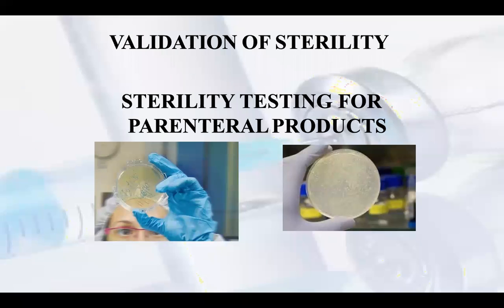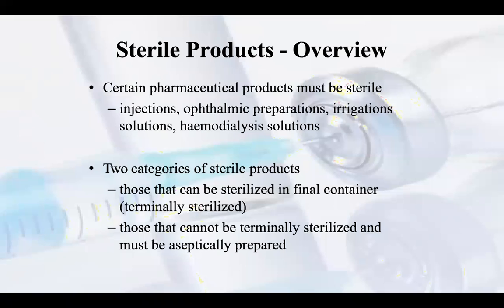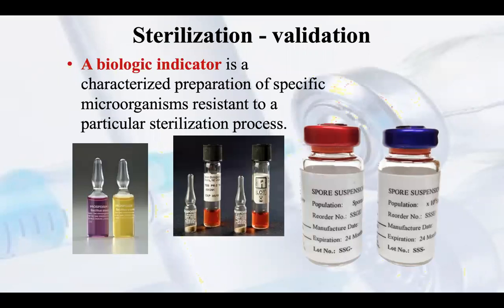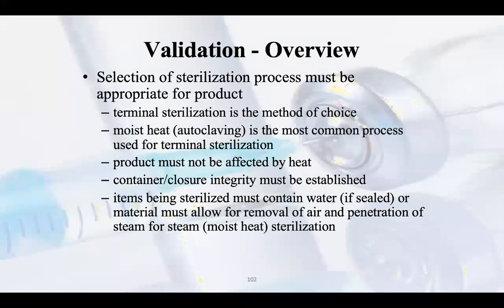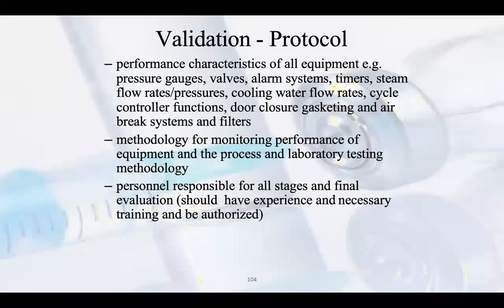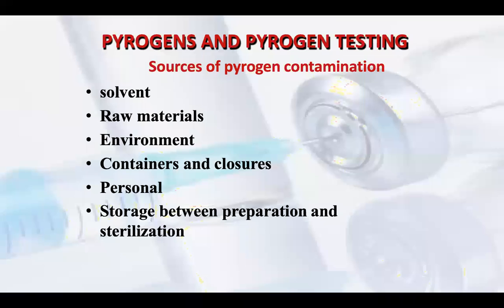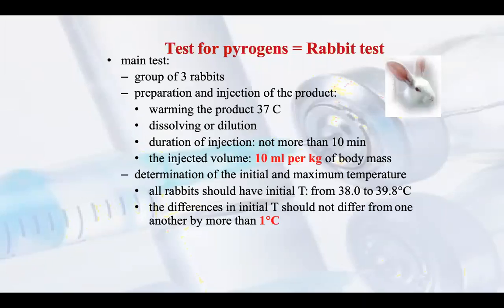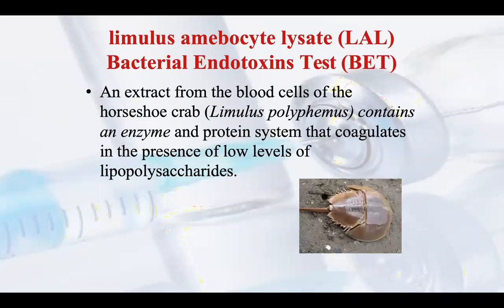VALIDATION AND STERILITY OF PARENTERAL PREPARATIONS.